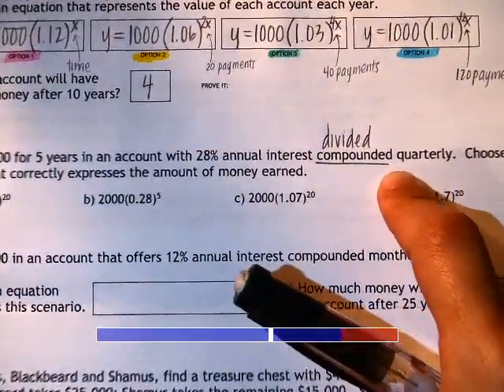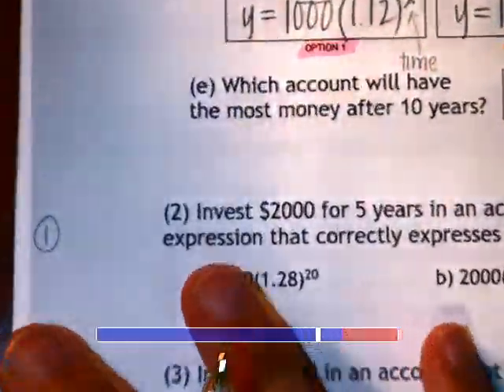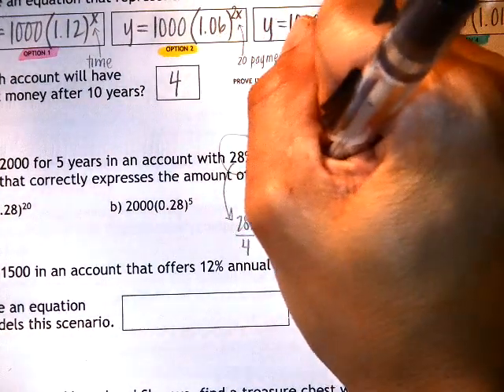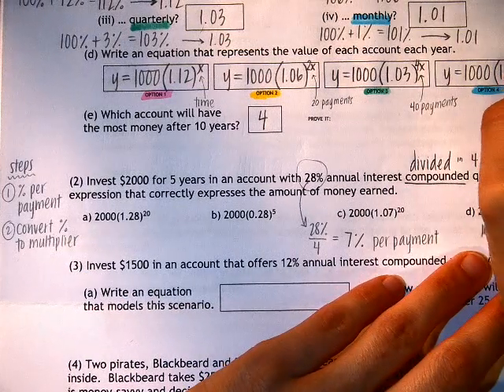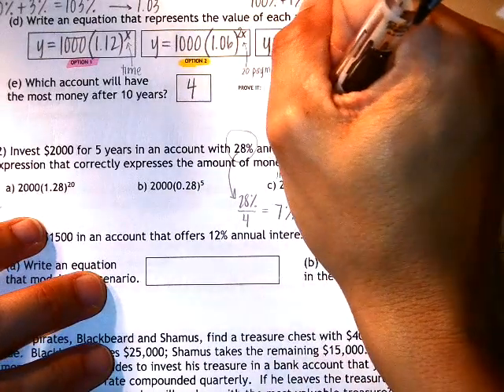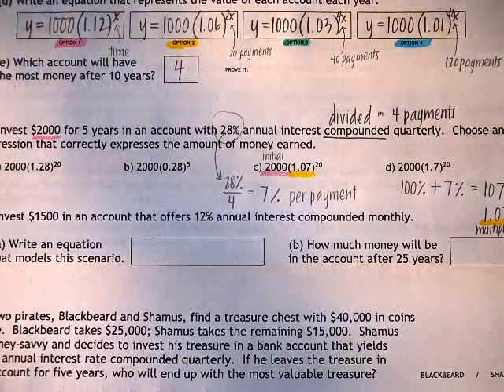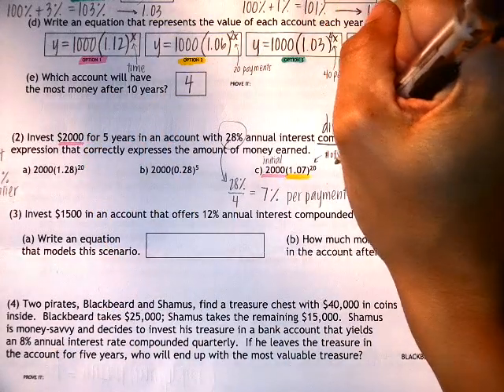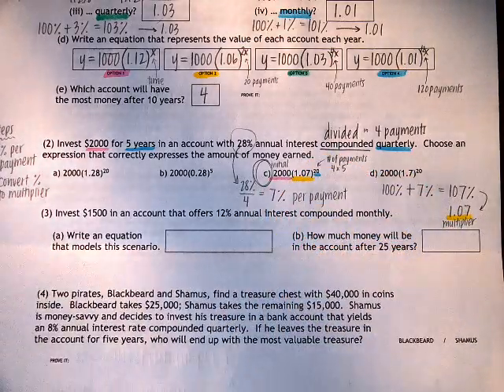alg 2 - 9d - 2